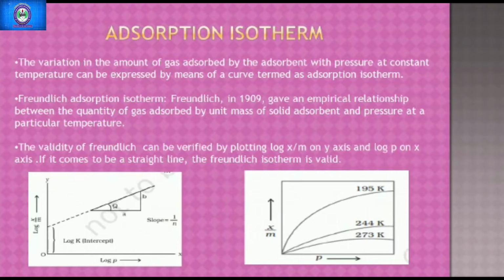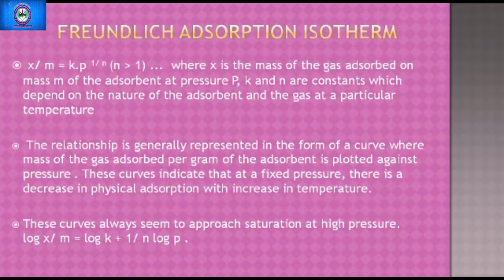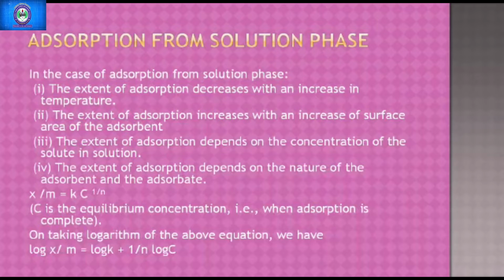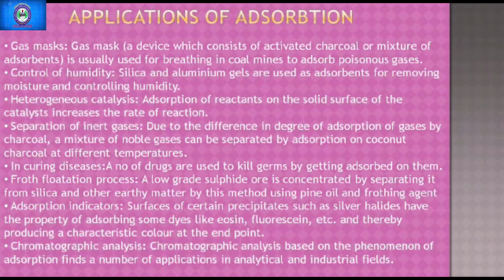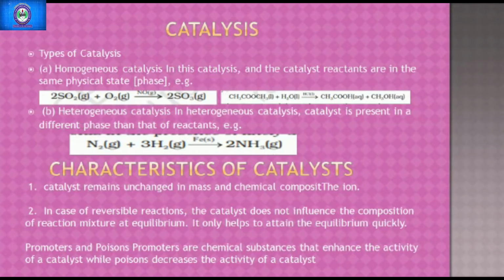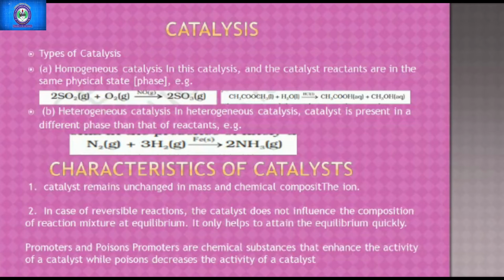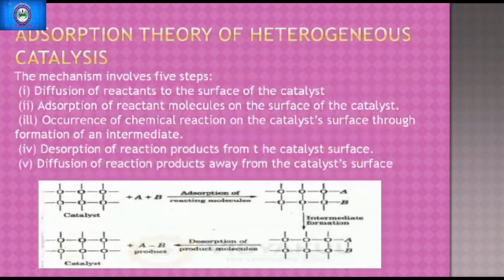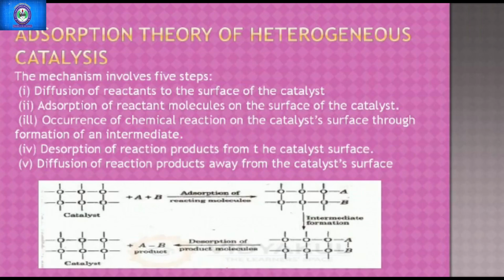yt1s com Class XII Chemistry Ch Surface Chemistry Topic Freundlich Adsorption Isotherm 360p